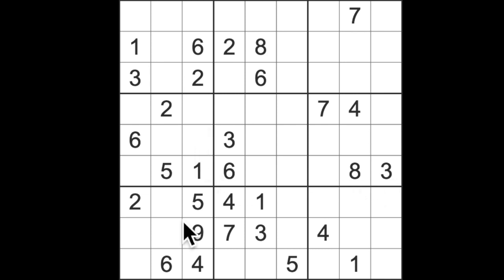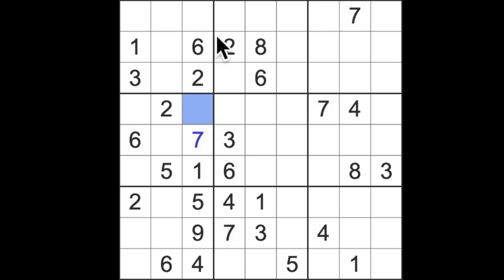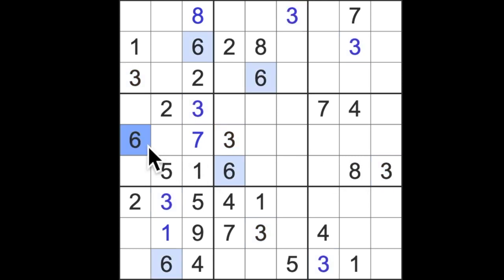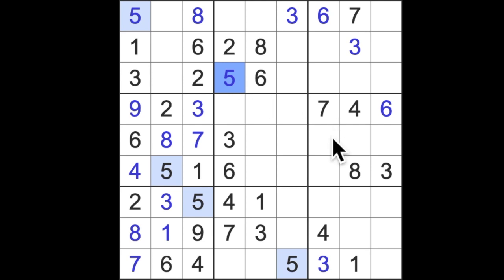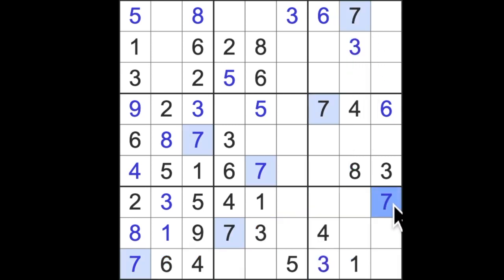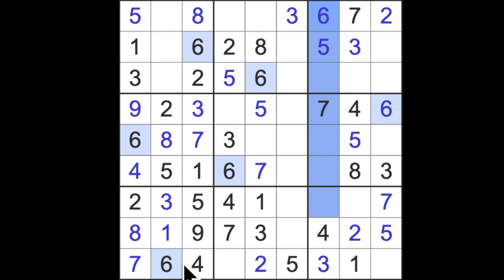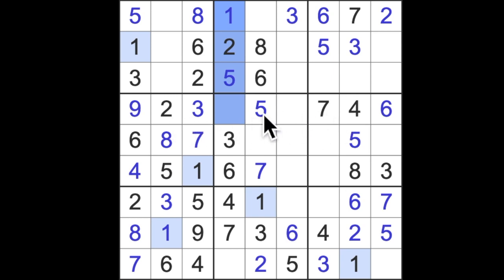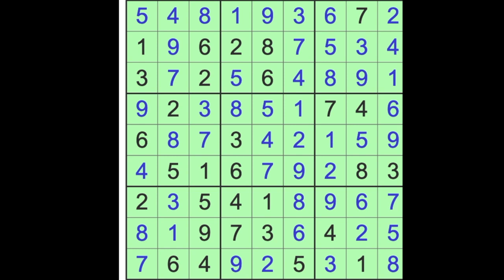Sudoku solution – Los Angeles Times sudoku 26 March 2023 Easy level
The Guardian hasn't appeared yet and even the Observer is still missing so here's an easy level sudoku game from the LA Times (26 March but played on 27th for me)